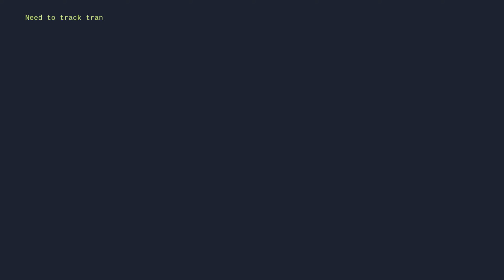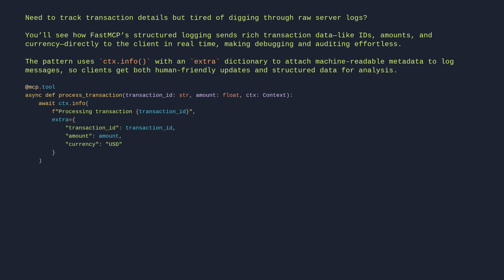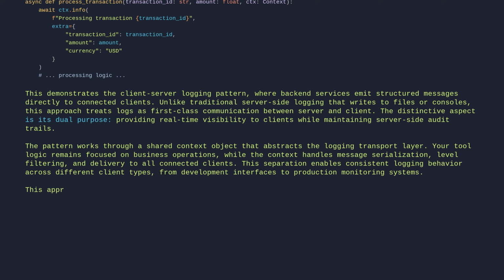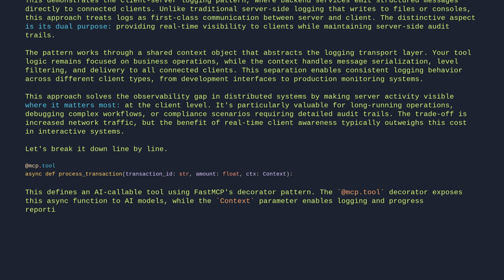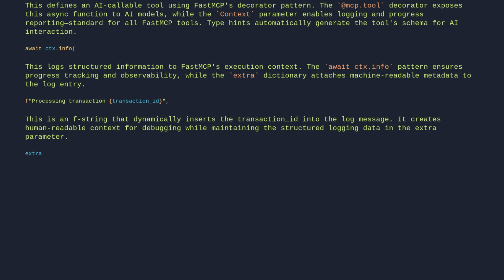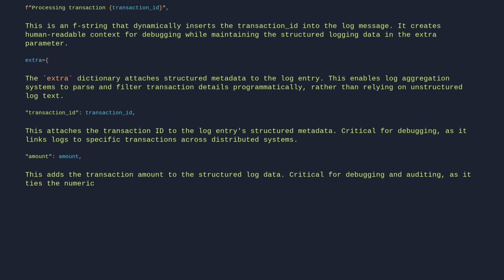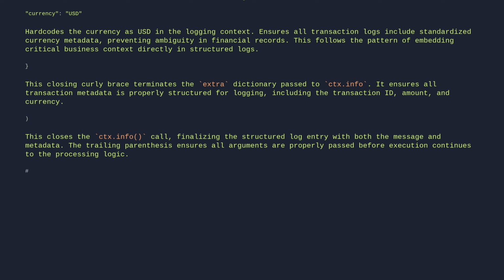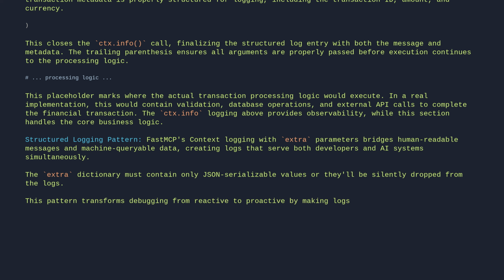FastMCP Context Logging Techniques - Part 2/7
Learn how FastMCP’s structured context logging sends transaction data directly to clients in real time using Python’s `ctx.info()` with `extra` metadata. This tutorial demonstrates the client-server logging pattern for observability in distributed systems, combining human-readable messages with machine-queryable data.